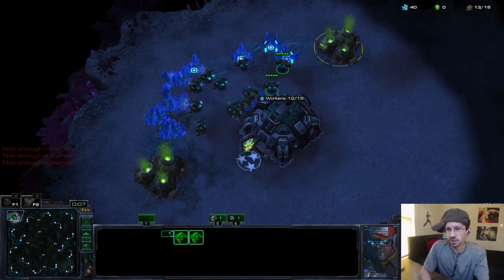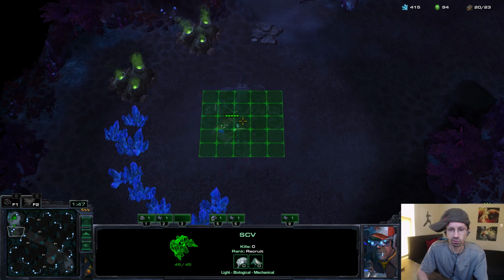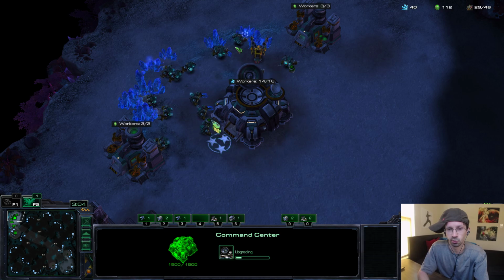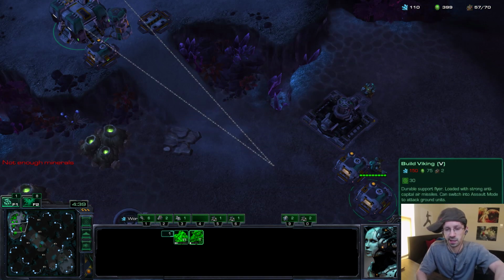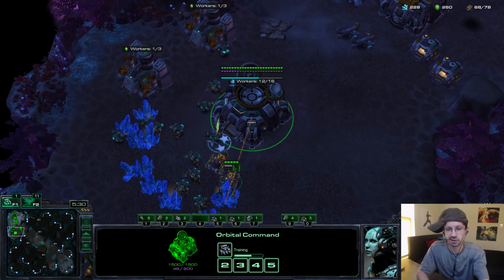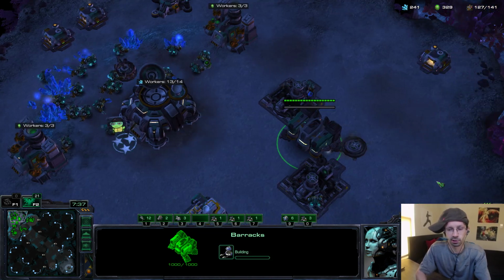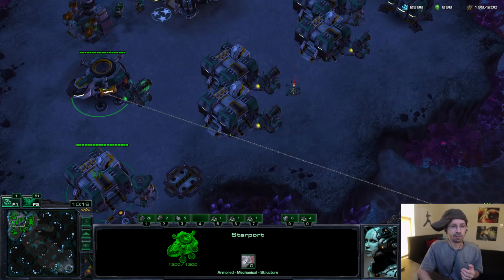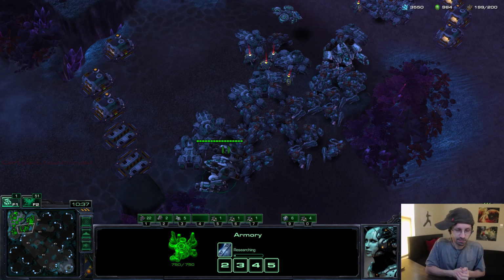avilo's Terran VS Zerg Guide - Old School Hellion Banshee Opener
This is the most old school Hellion Banshee opener that every Terran that basically plays SC2 knows!  So now you will too :)!